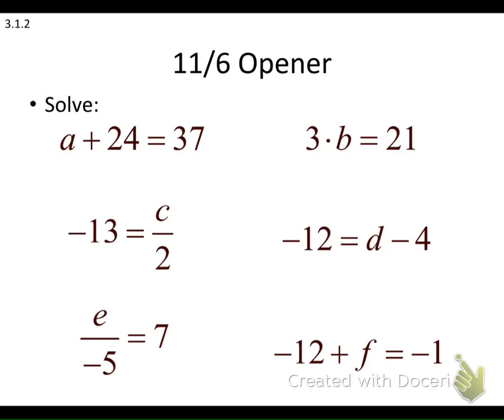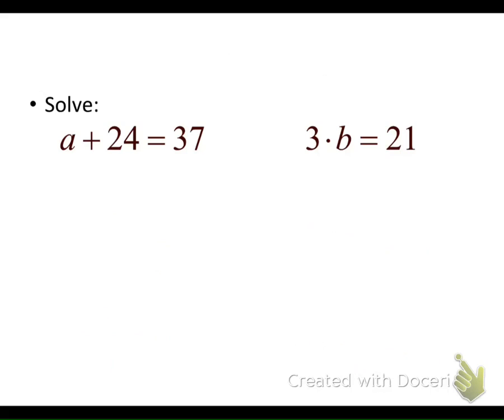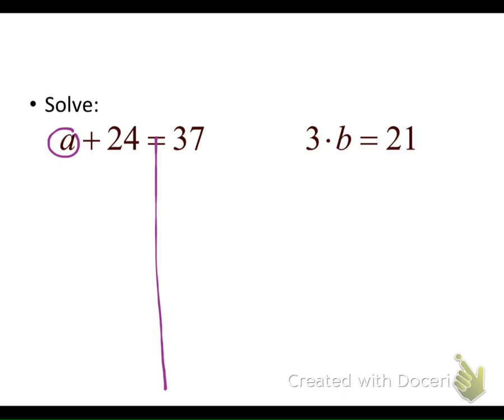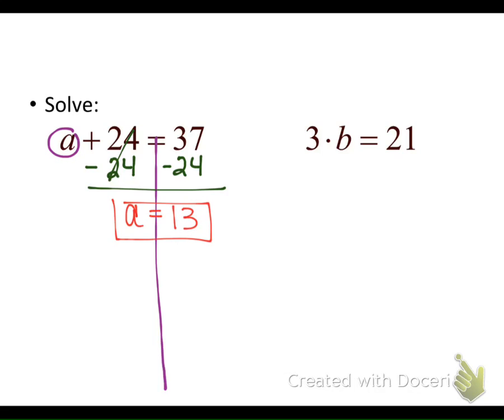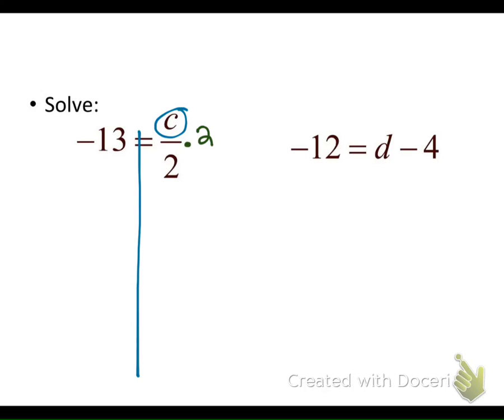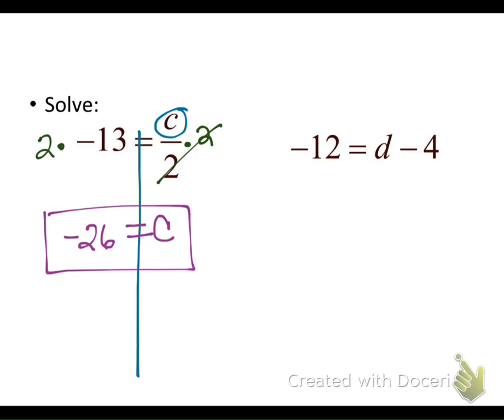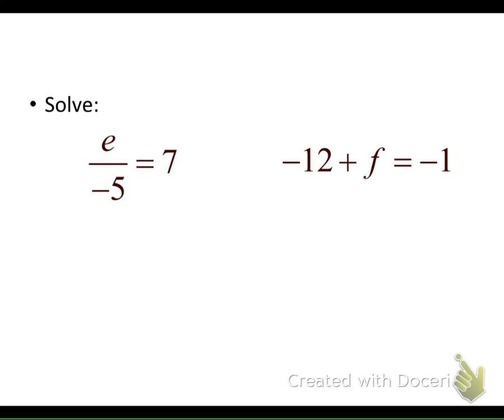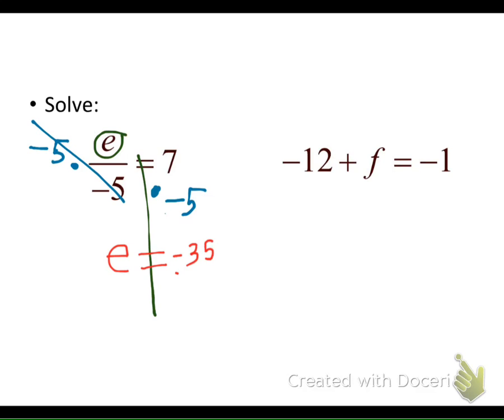11/6 Daily Opener